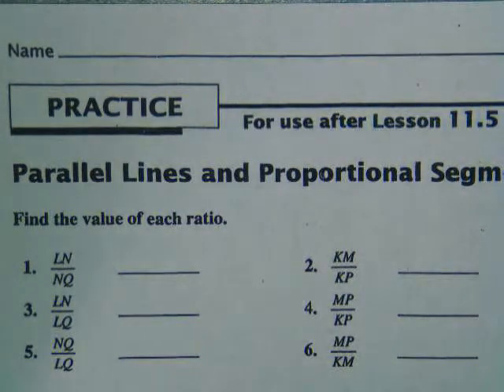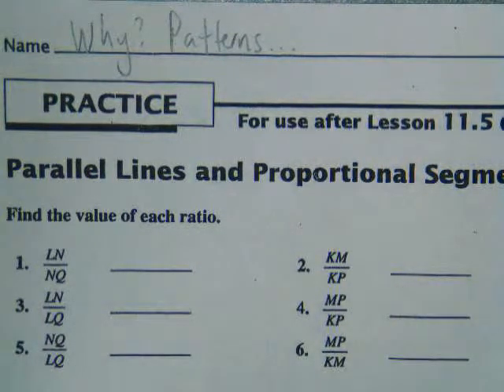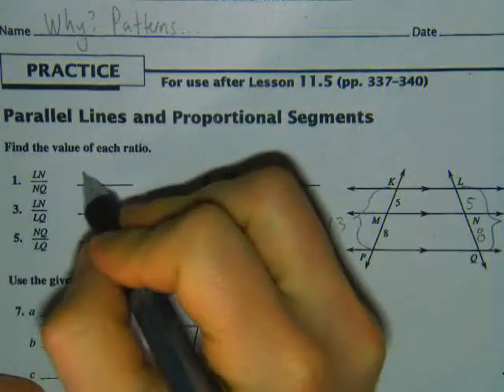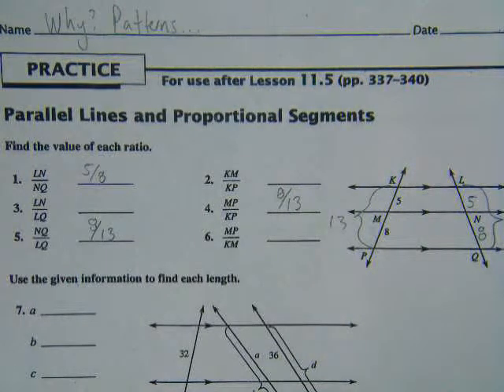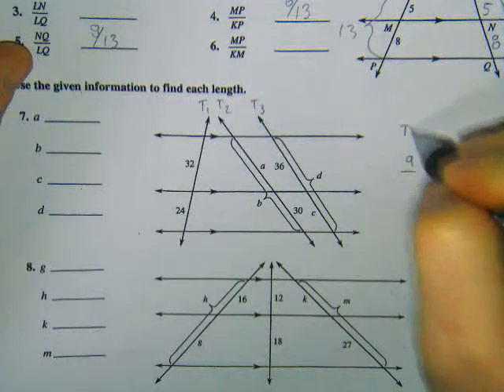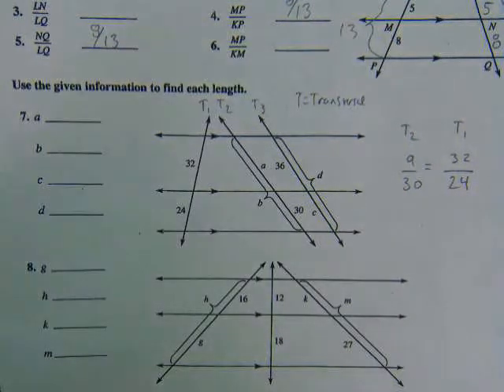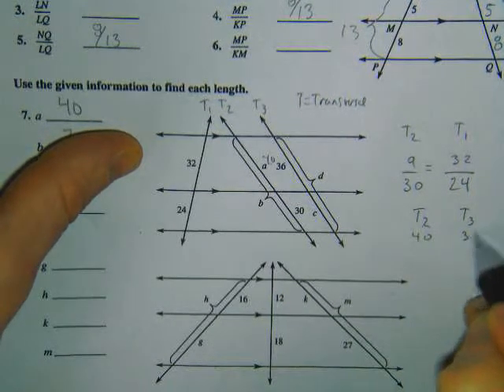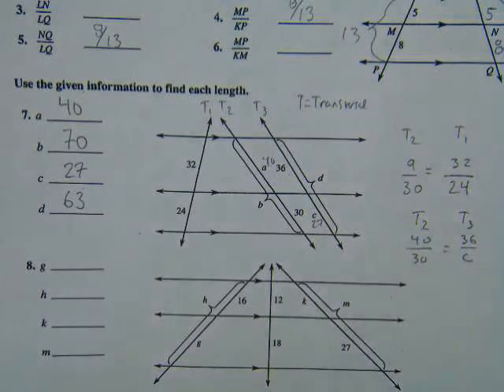Parallel Lines and Proportions (11.5)